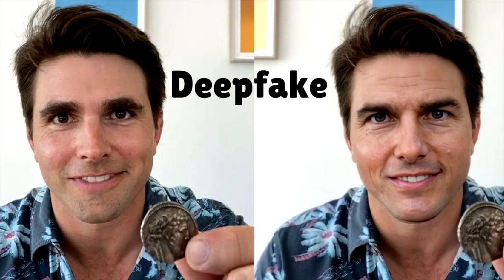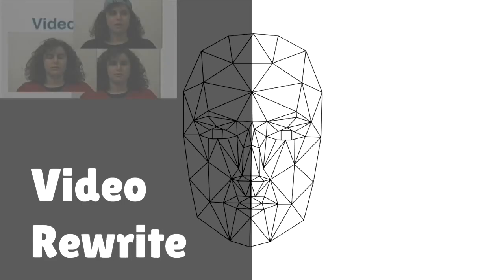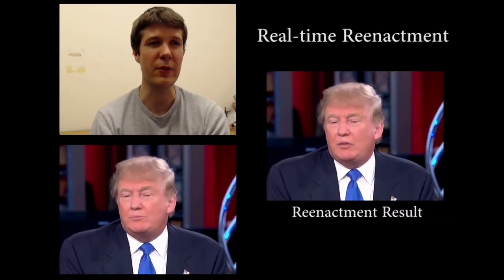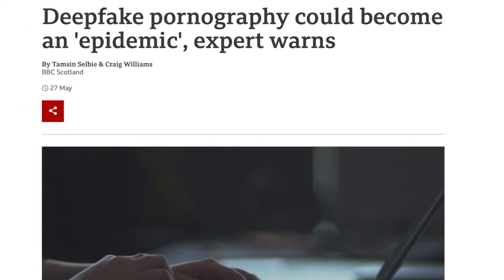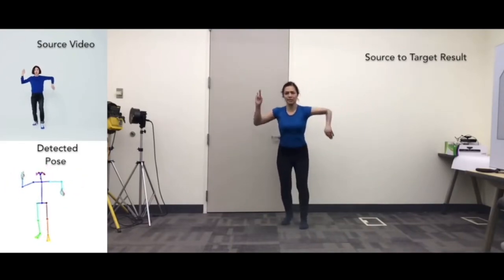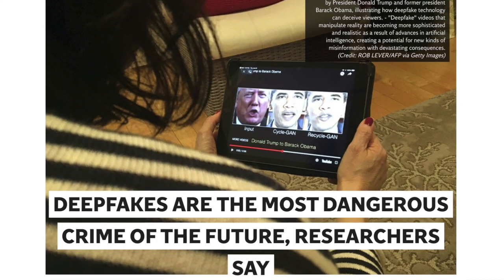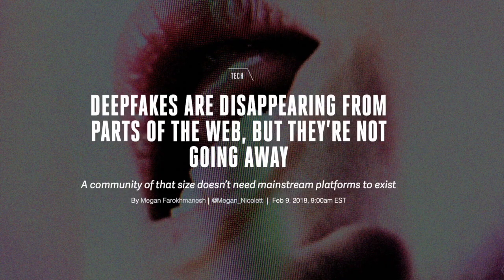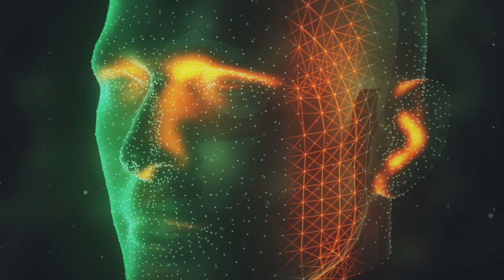The Rise of Deepfake Technology. How AI became a tool for blackmail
The Rise of Deepfake Technology. How does Deepfake work? Is Deepfake legal? What's the best Deepfake? What does Deepfake mean? Is Deepfake dangerous? Is Deepfake a crime? Can Deepfake be used for pornography? Is Deepfake blackmail? Can Deepfake be used to dub foreign films? Is Deepfake educational? Is Deepfake used for dancing and movement?

We discuss the rise of Deepfake technology - the Artificial Intelligence that can replace individuals' faces in video format - and how the invention could be either good or bad for our society. Here's How It Happened.